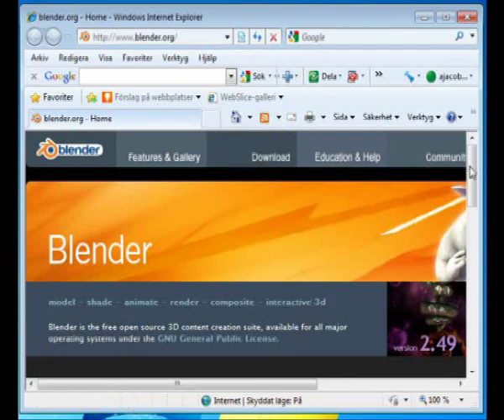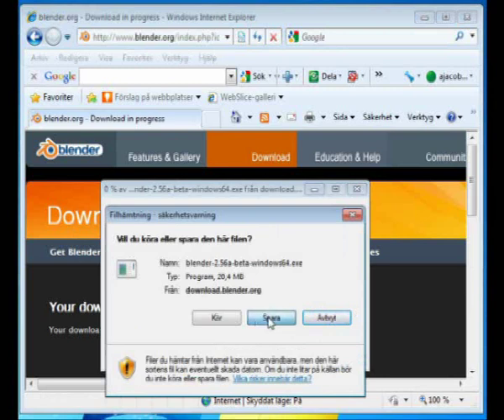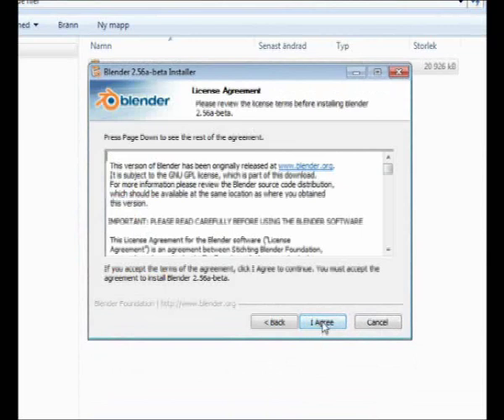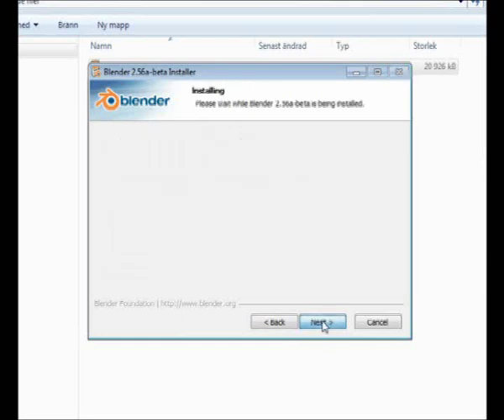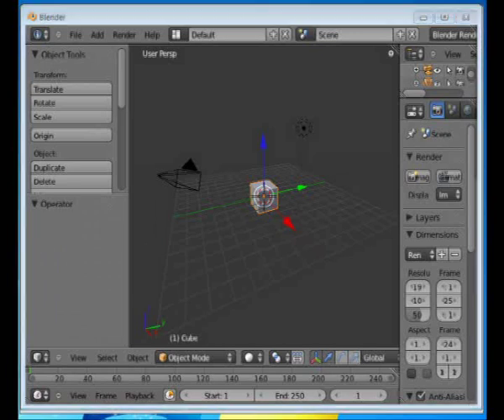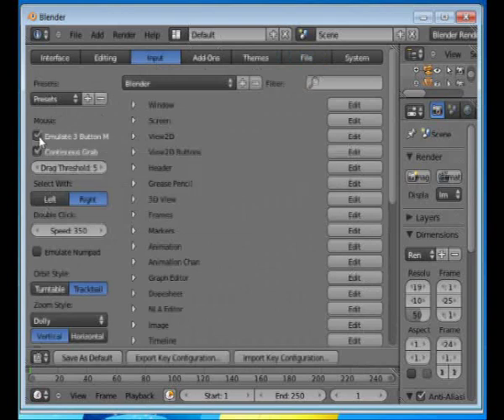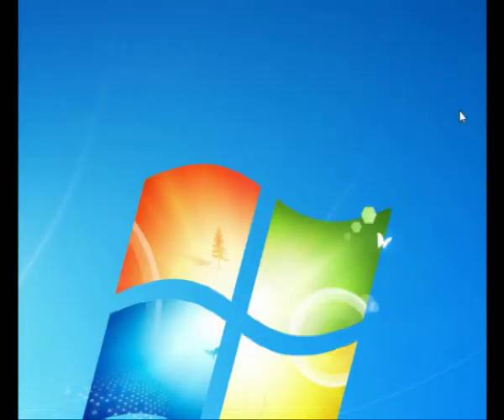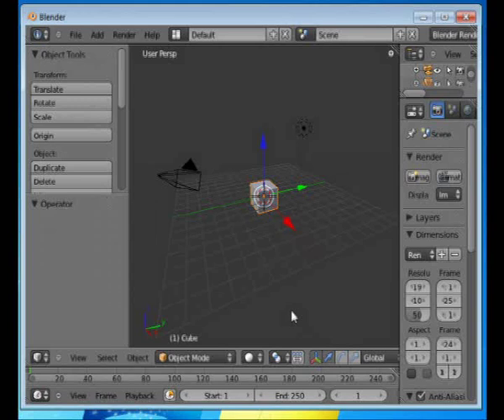Absolute Beginners Blender 3D #1 Tutorial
Beginners Blender 3D 2.5-2.64  tutorial
Tutorial which shows how to dowload and install Blender 3D 2.5 -2.6 on Windows 7. It  works for Blender 2.57a and up with the difference that the Console window is hidden by default. The way to open the console Window in 2.57a and up  is to go to  HELP in the top menu and choose toggle console window.